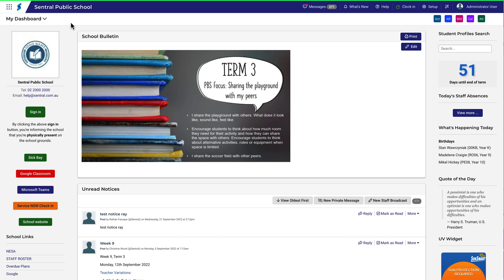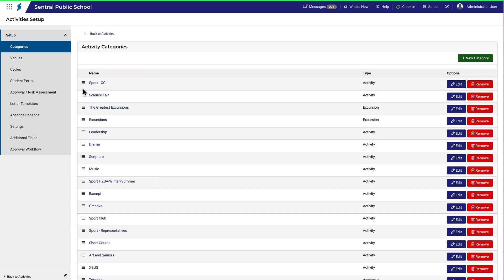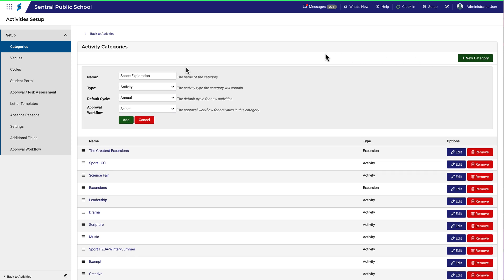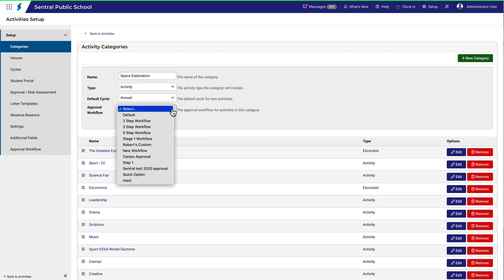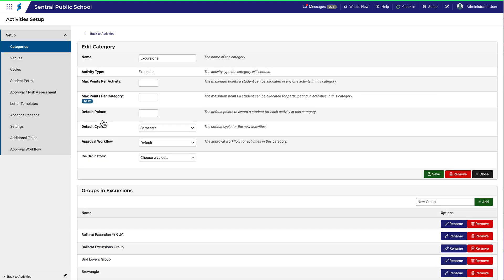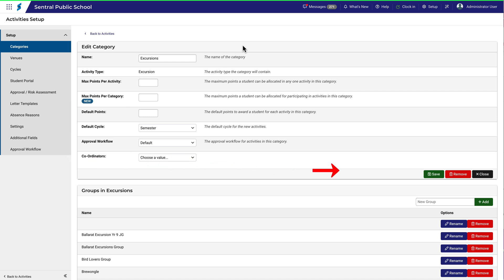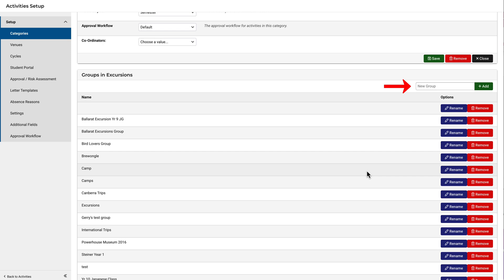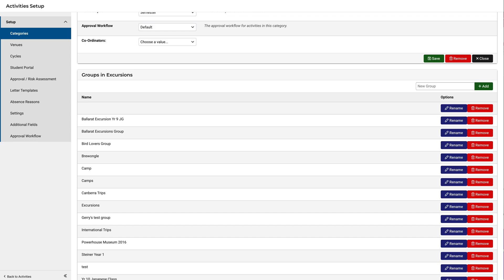Activities Setup | How to create categories and groups